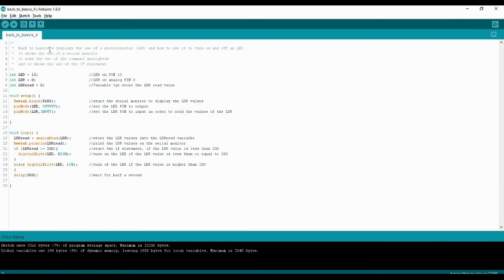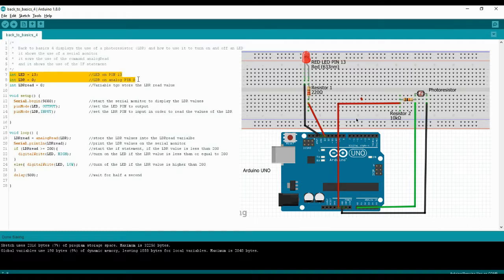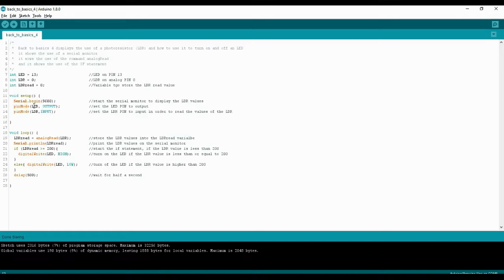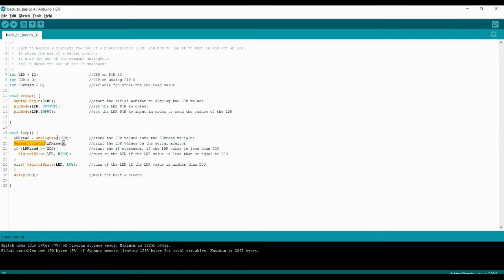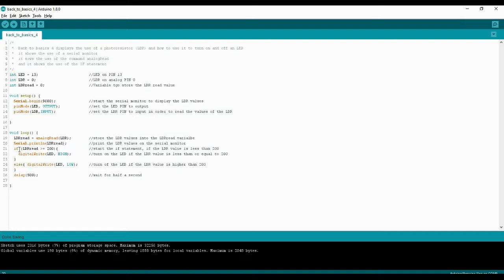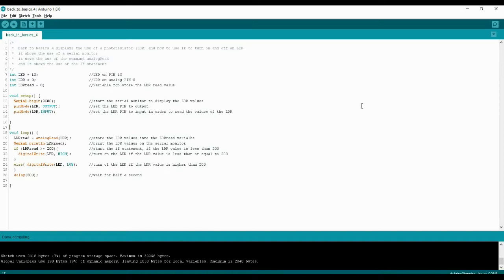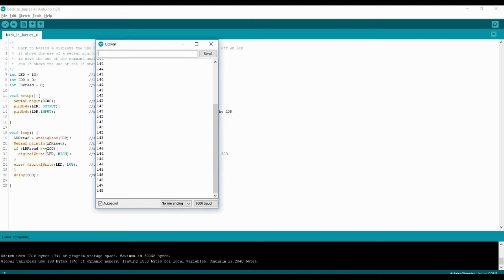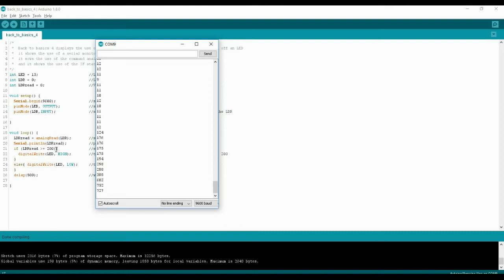How to control an LED with an LDR (Photoresistor): Back to Basics 4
How to control an LED with a Light Dependent Resistor (Photoresistor): Back to Basics 4